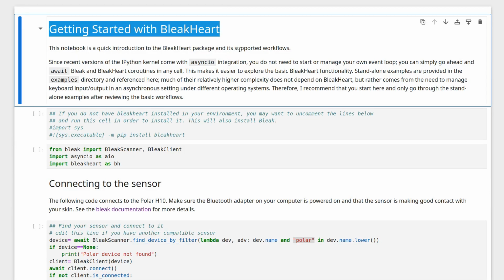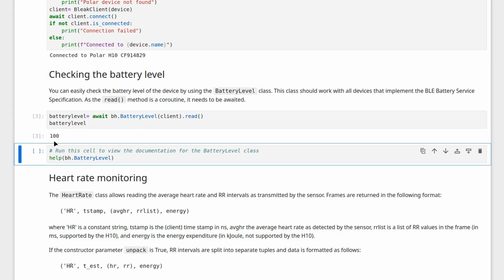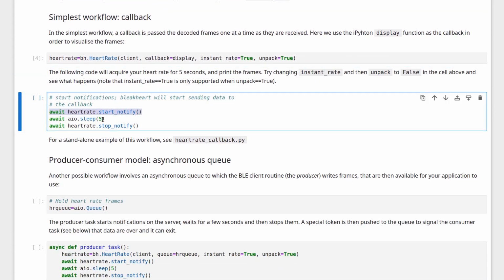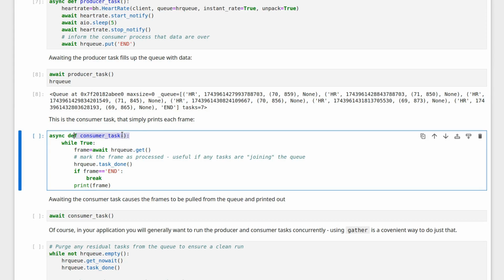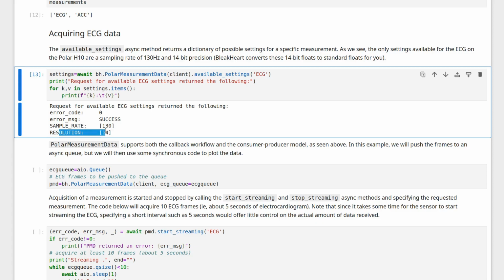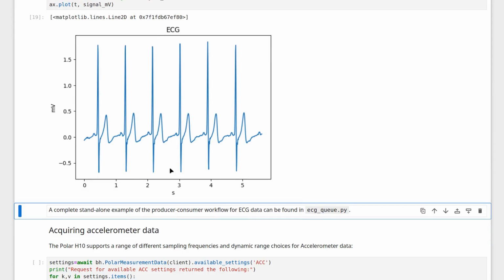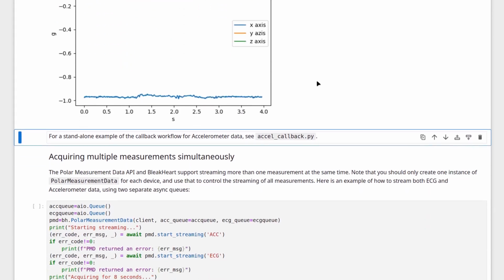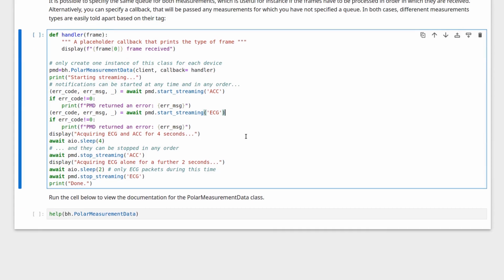Getting started with ♥︎BleakHeart [an asynchronous heart rate monitor driver written in Python]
This video presents a walk-through of the Getting Started notebook for the BleakHeart driver for BLE heart rate monitors. The driver can be installed via PyPI; it source and this notebook are available here:

BleakHeart is fully asynchronous (using Async IO) and relies on Bleak for BLE connectivity. It implements the standard Heart Rate Service specification for BLE heart monitors. It also partly supports the Polar Measurement Data API and can stream ECG and accelerometer data from the Polar H10.

In this video, we go through the basic functionality of the driver including the two main workflows, that consist in using a callback function or a producer-consumer model supported by an asynchronous queue.

=== Contents ===
00:00 Installation
00:55 Connecting to the heart rate monitor
01:25 Reading the battery level
01:58 Heart rate packet format
02:39 Acquiring heart rate and RR intervals: callback workflow
03:33 Acquiring heart rate and RR intervals: producer-consumer workflow
05:14 Listing measurements available via the Polar Measurement Data API
05:40 Acquiring ECG data
06:56 Plotting ECG data
07:25 Acquiring Accelerometer data
08:31 Plotting Accelerometer data
08:48 Acquiring multiple measurements at the same time using queues
09:57 Acquiring multiple measurements at the same time using a callback